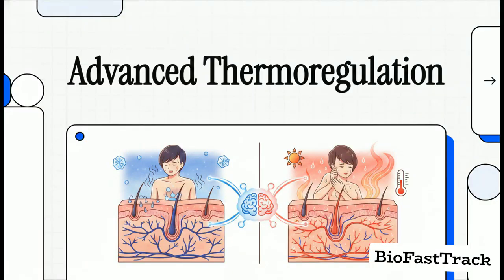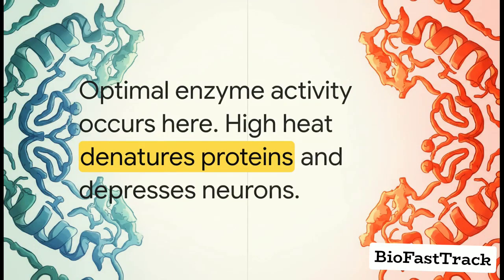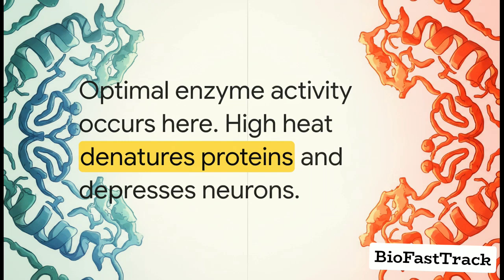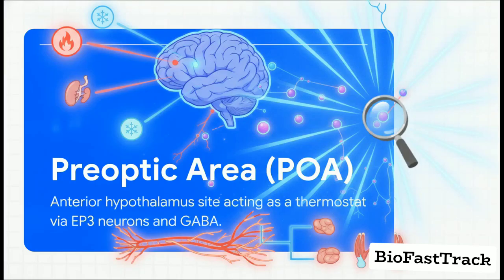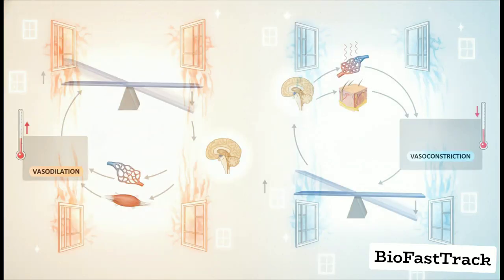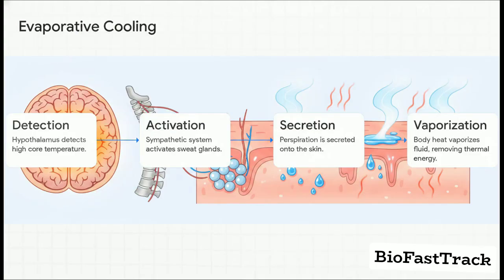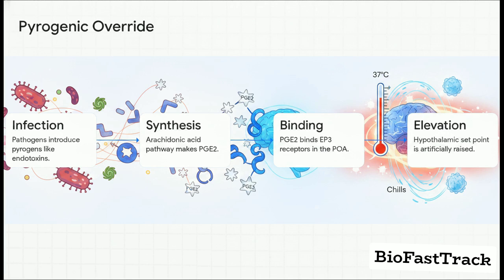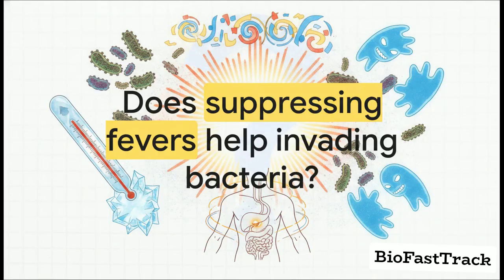Thermoregulatory Strategies & Human Temperature Regulation | A-Level / FSc Class 12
Welcome to **biofasttrack**! In this high-yield, bioinfographic animation, we break down Thermoregulatory Strategies and the Human Hypothalamic Thermostat—one of the most heavily tested topics in Homeostasis for Cambridge A-Level, FSc Part 2 (Class 12), MDCAT, NUMS, and NEET.

Understanding how organisms manage heat and how the human brain regulates core temperature shouldn't be a game of memorization. This video utilizes fast-paced, premium visuals to give you absolute conceptual clarity on physiological feedback loops and evolutionary adaptations.

### 🌟 What You Will Learn:

* **Thermoregulatory Strategies:** The critical differences between Ectotherms (Poikilotherms), Endotherms (Homeotherms), and Heterotherms (including temporal and regional heterothermy).
* **Mechanisms of Heat Exchange:** How physical processes like Radiation, Conduction, Convection, and Evaporative Cooling dictate an organism's heat budget.
* **The Hypothalamic Thermostat:** How the anterior (heat-dissipation) and posterior (heat-conservation) regions of the hypothalamus act as the body's master controller.
* **Effector Responses:** Deep-dive into physiological reflexes like Vasodilation, Vasoconstriction, Shivering Thermogenesis, and Piloerection.
* **Pyrexia (Fever) Pathophysiology:** How pyrogens and Prostaglandin E2 ($PGE_2$) reset the homeostatic set-point during an infection.

Whether you are aiming for top marks in your board exams, mastering your CAIEs, or securing a medical seat via entry tests, this visual guide is your ultimate shortcut to success.